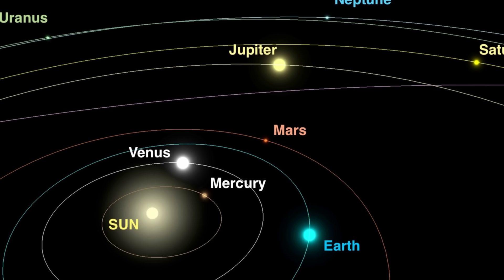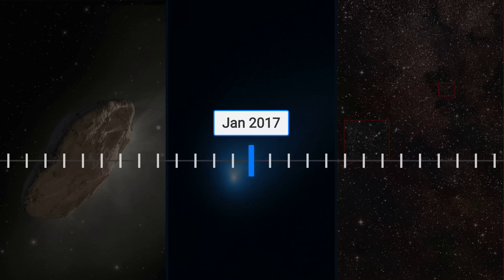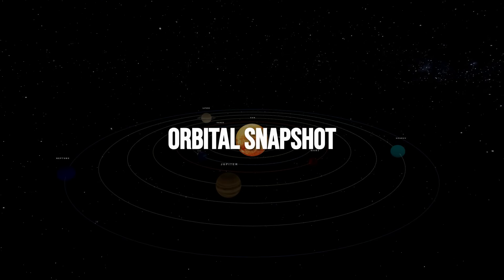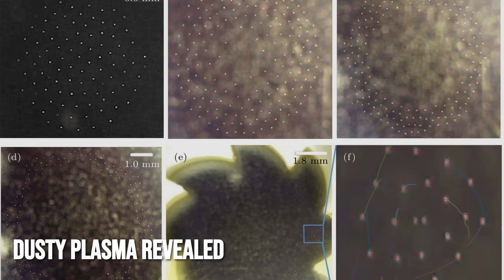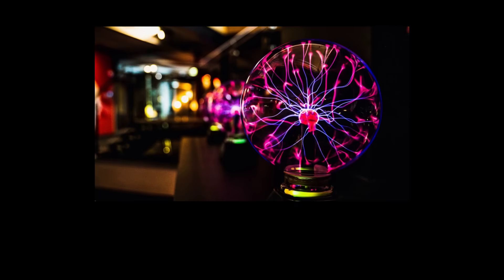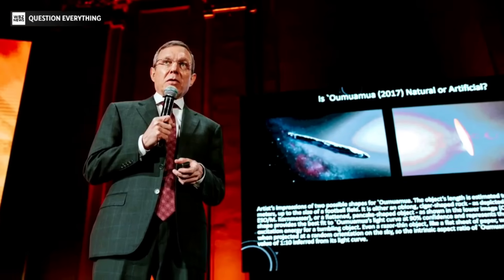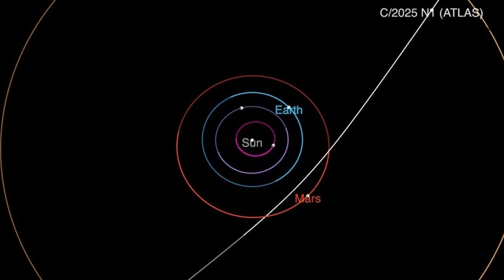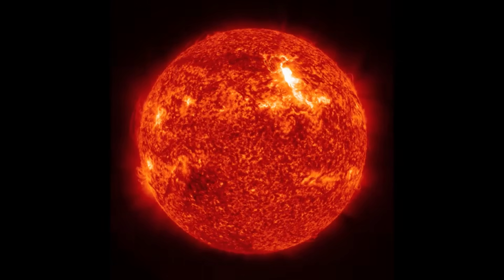3I/ATLAS Just Did Something IMPOSSIBLE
An object from another star system is moving through our solar system right now. On July 1, 2025, astronomers using the ATLAS survey in Chile discovered 3I/ATLAS — the third confirmed interstellar object ever detected after ʻOumuamua (2017) and Borisov (2019). But unlike the others, this one is traveling almost perfectly along the plane of the planets, which means longer, closer interaction with the Sun and inner solar system.

In this documentary, we break down everything you need to know about 3I/ATLAS. We also cover reasonable scientific hypotheses, including how interstellar objects may seed young planetary systems, and what missions like Hubble, JWST, and Mars orbiters could detect in the coming weeks.